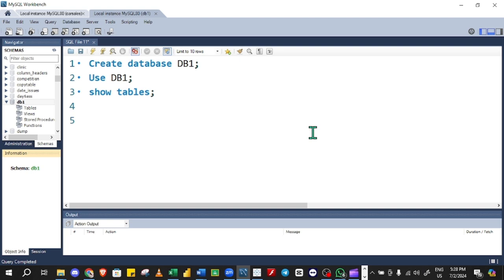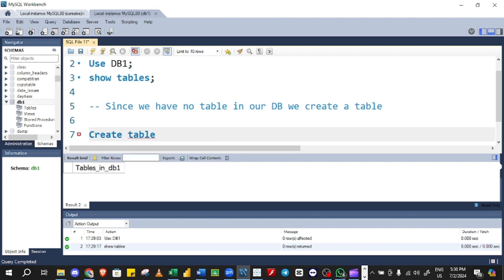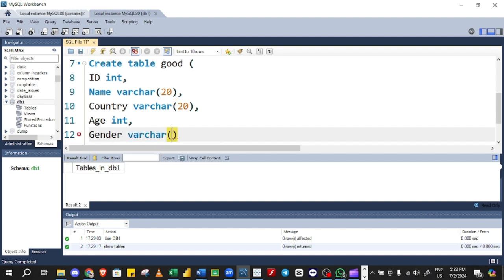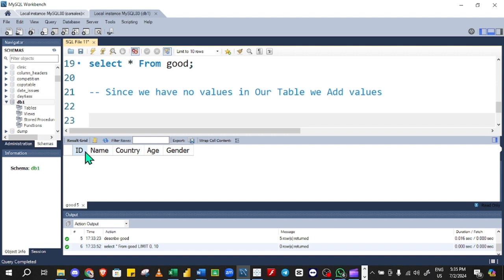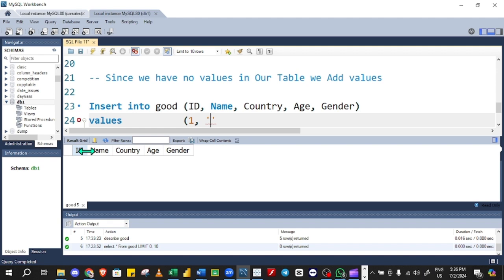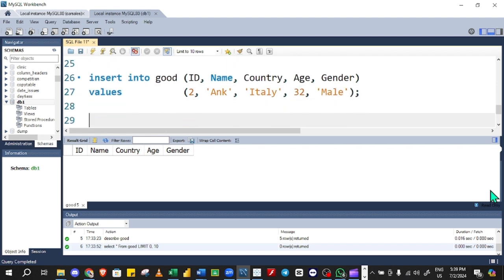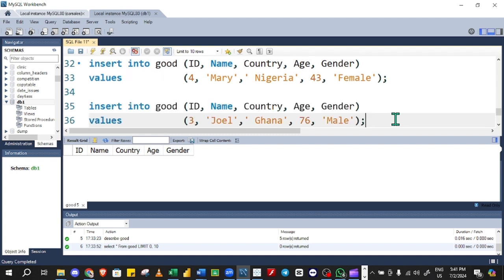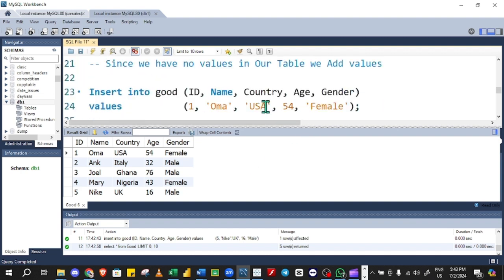Creating Table in SQL Made Easy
This Tutorials Contain

* Tables Structure Explanations
* Data type
* Insertion